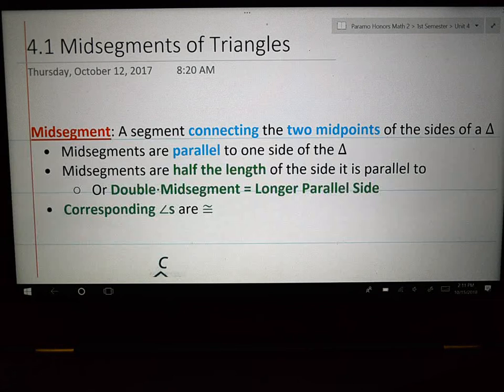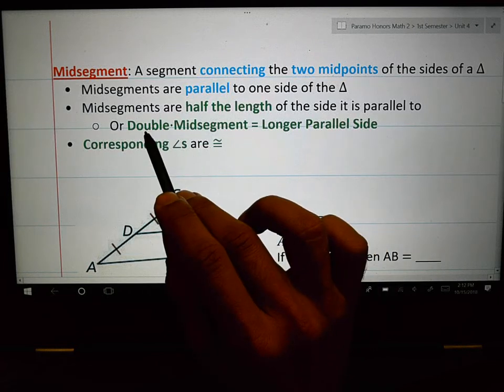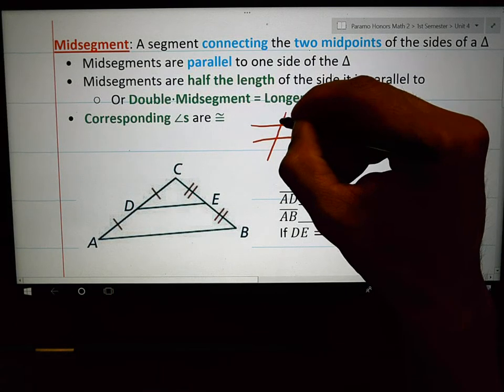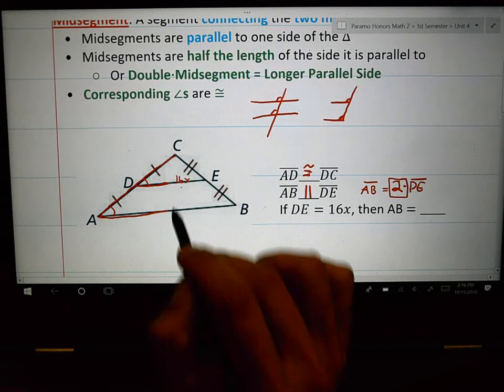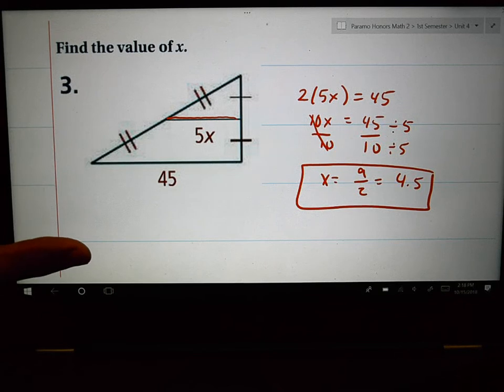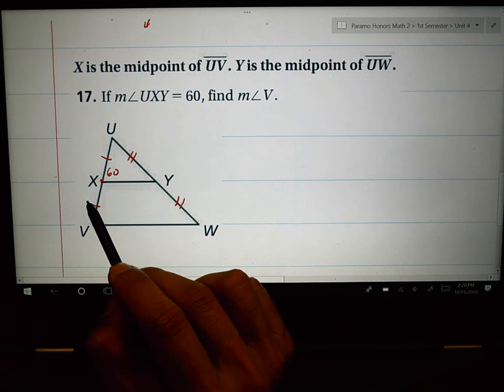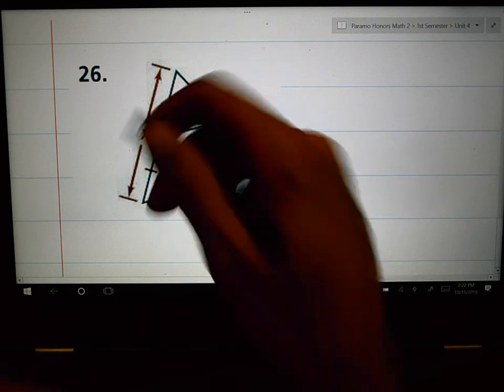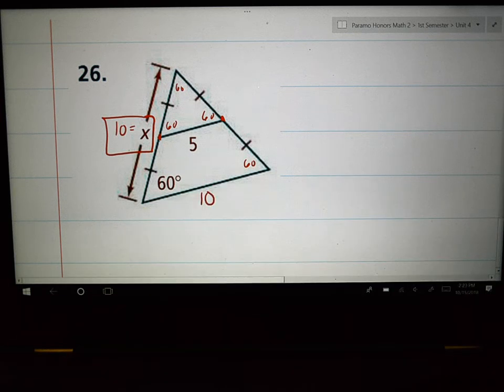4 1 Midsegments of Triangles H